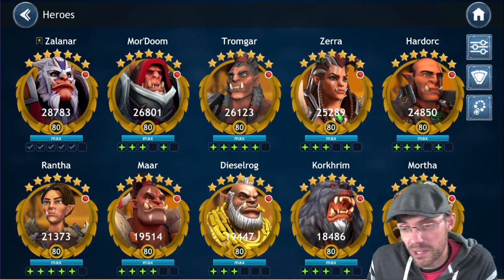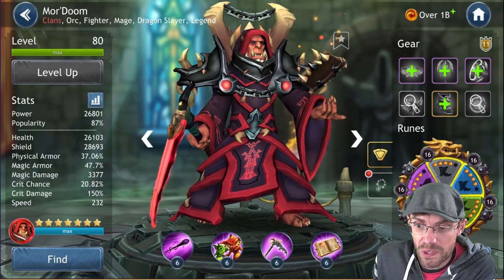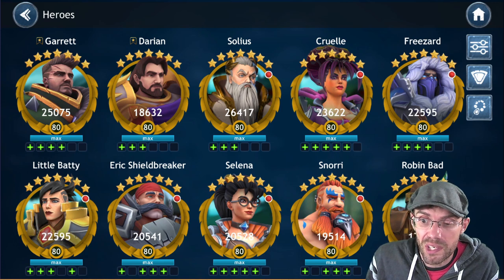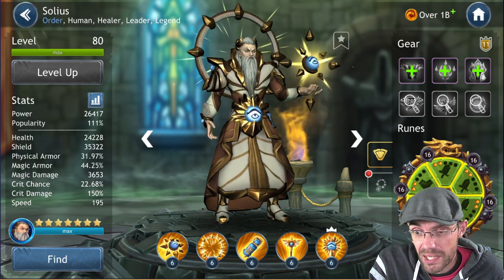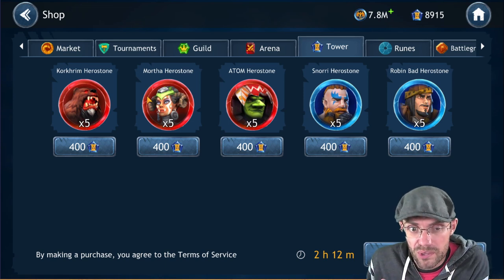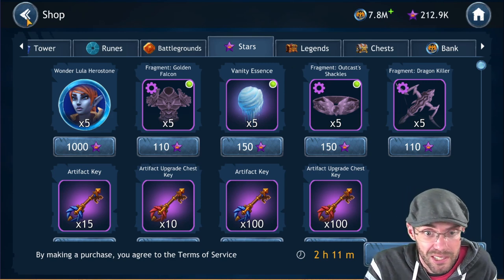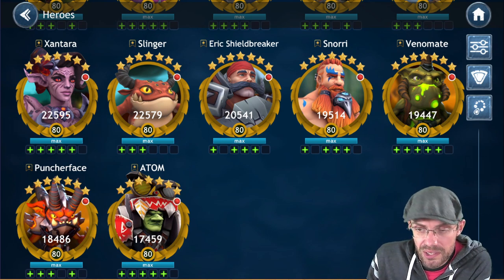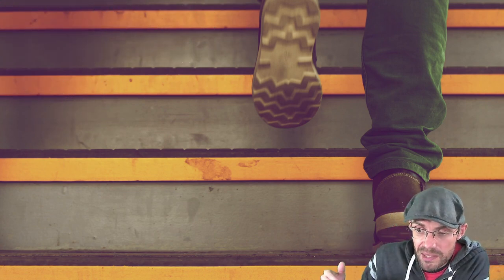Starters (Beginners) Guide To Dragon Champions Step 2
In Dragon Champions there is a system to level without wasting your materials and most of all your time! In this video we go over step 2 to the phase of progressing in Dragon Champions the XMG way!

(The descriptions of abilities in this video came from this site)

A fantasy adventure of epic heroes in Dragon Champions, a free fantasy-themed turn-based RPG on mobile. Familiar graphics, an engaging storyline, tactical battles, PvP, PvE, and a few more awesome things for you to enjoy! Are you an avid MMORPG fan? Do you miss the vibe of old computer games? Download Dragon Champions, and we'll show you true dragon magic!

Take part in the legendary battle of the Dragon Champions against demons and the mysterious Reflections. Lead a squad of fantastic heroes to battle and determine the fate of the world of Korador. Humans, orcs, elves, pandas, goblins, beastmen, or demons? Seven playable races and two factions are waiting for your decisions! Assemble and upgrade your team and save the world, become the strongest champion at the arena, and learn the secret of the dragon protectors.

The Ancient Gods exterminated each other, leaving this world to dragons, their heirs. The dragons swore to protect the races of Korador from conflict, becoming the protectors of the races. Centuries passed, and dragons eventually stopped meddling in mortal affairs. Now orcs and humans are waging an endless war, elves and goblins are all-time enemies, while pandas and the beastmen hide in their faraway lands. That's when demons invade the world, leading to the return of the mythical dragons. Become a part of this legend!

Dragon Champions features:

THREE ENGAGING STORY CAMPAIGNS Enjoy the memorable story of Dragon Champions in the spirit of classic fantasy, filled with humor and a ton of pop culture references. The story of Crown Prince Darian and Tromgar, the orc khagan, is like a high-quality blockbuster, starting with a personal story and ending with global-scale events.

PLAYER VS. PLAYER BATTLES Assemble the best heroes in your battle squad to participate in Arena battles! Your results will be recorded in global rankings. Try and become the best out there!

MANY HEROES TO CHOOSE FROM More than 50 characters from seven playable races and different rarity levels will join you in the ultimate adventure! Find ‘em all, obtain and craft equipment, and don't forget you have a world to save!

DYNAMIC BATTLES Work out your own tactics in this turn-based RPG strategy with dynamic battles, time speedup, and a convenient autobattle feature. And if the autobattle won't do the trick, take matters into your own hands and defeat the enemy on your own!

JOIN GUILDS AND PARTICIPATE IN RAIDS The wise strategists and military leaders of Dragon Champions join guilds and combine their efforts to win raids. Participate in raids to encounter the most powerful beasts of Korador and defeat the elder dragons.

ADDITIONAL MODES Completed the campaigns? Fight waves of devious enemies in the tower to test your mettle. Each battle is more difficult than the last, but you get generous rewards for each battle you complete!